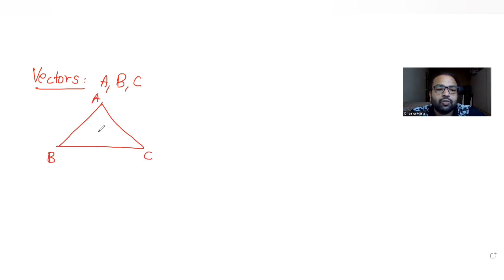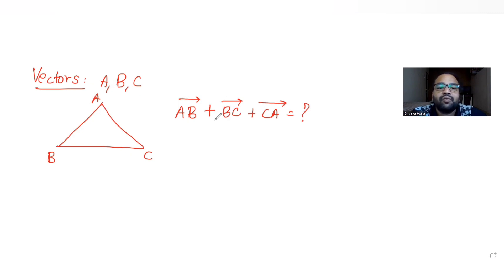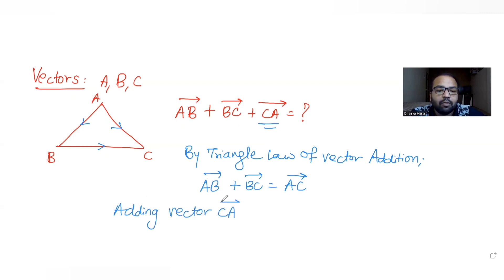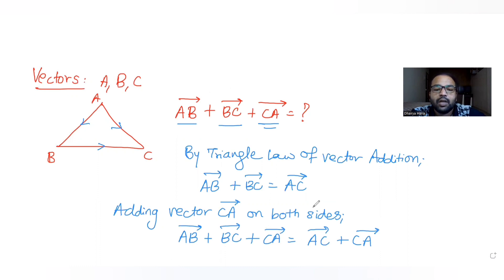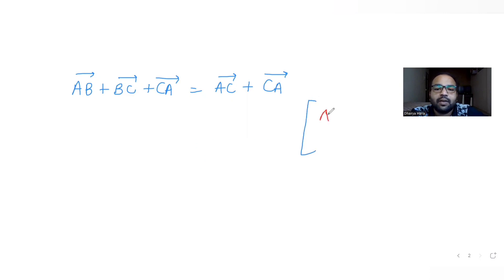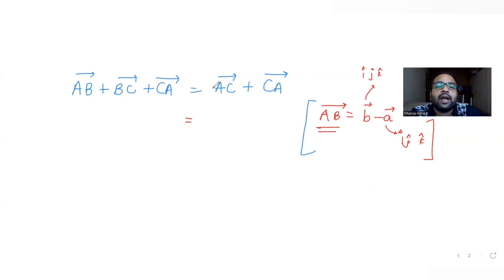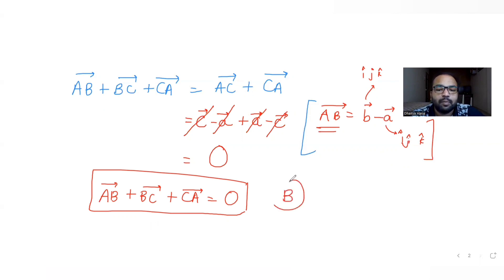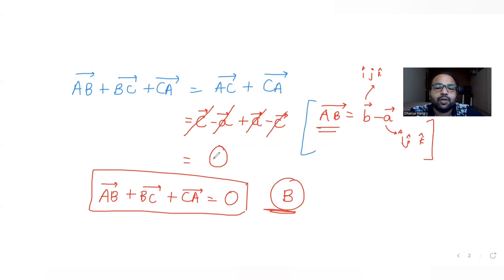If A, B and C are the vertices of a ∆ABC, then what is the value of VectorAB + VectorBC + VectorCA ?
A. 2(Vector AB + Vector BC)
B. 0
C. 2(Vector CA)
D. 1